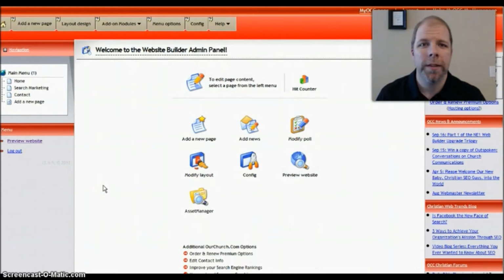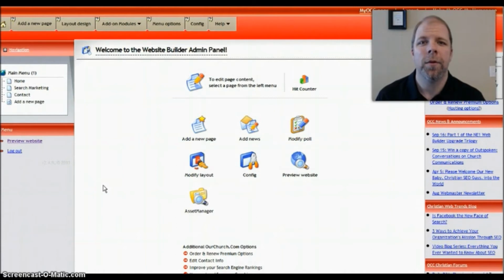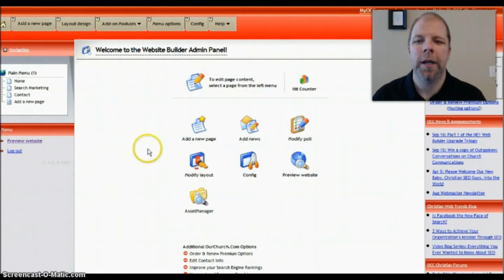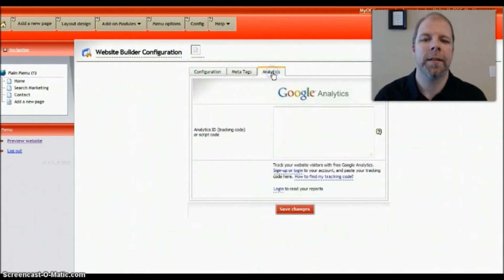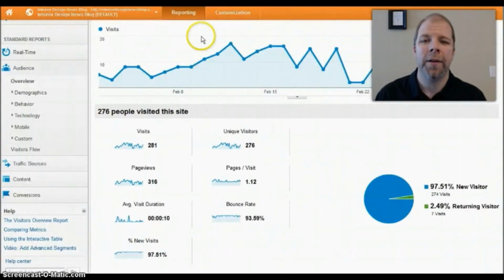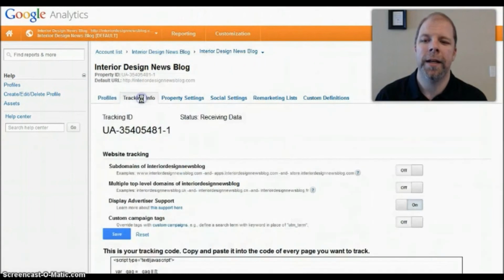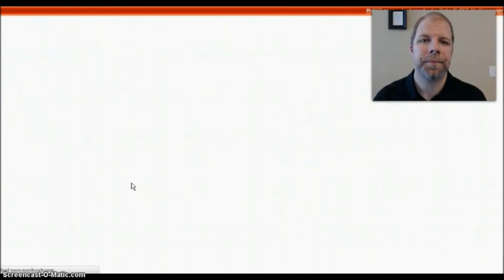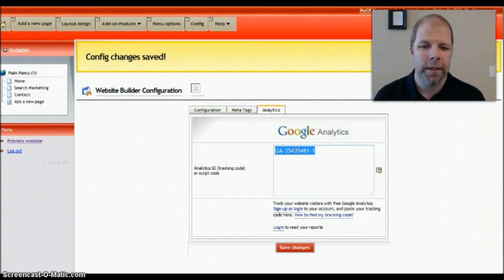Installing Google Analytics Tracking Code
We'd be happy to talk with you personally about how we can help you with SEO and help you achieve your mission online. Request a free SEO consultation today